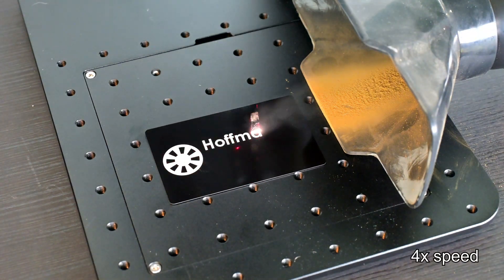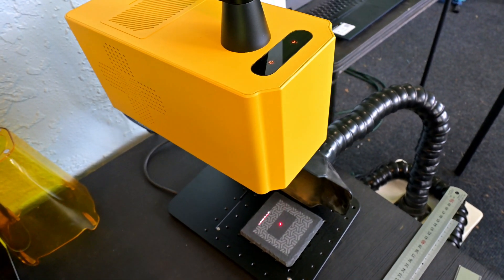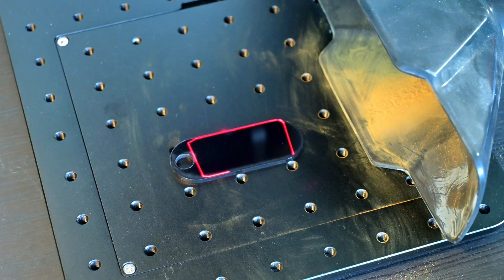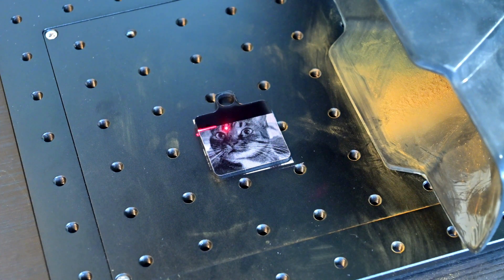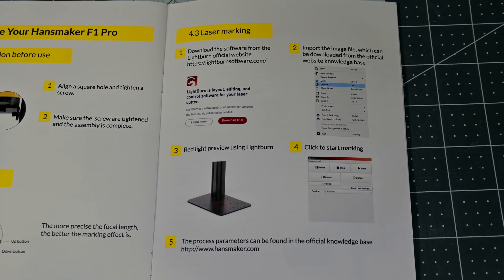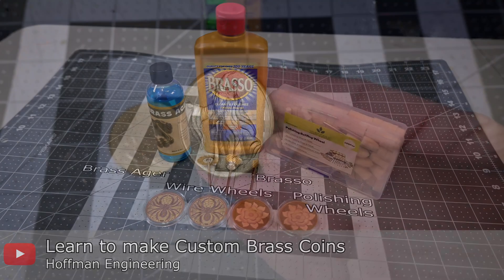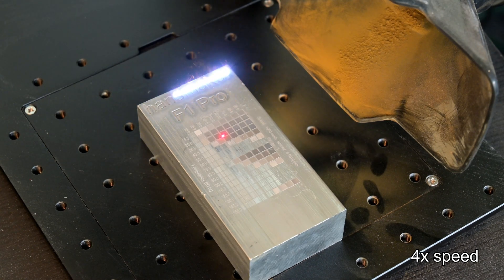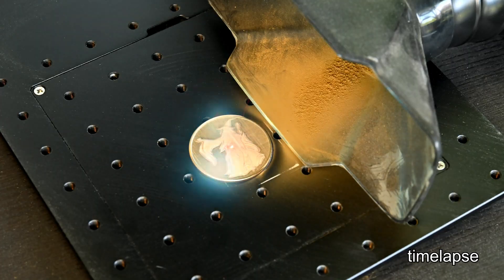Best 20W Fiber Laser Under $1500? HansMaker F1 Pro Review, Setup & Metal Engraving Tests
Looking for a powerful fiber laser without the industrial price tag? In this in-depth HansMaker F1 Pro review, I put this 20W fiber laser through its paces, testing it on metals, plastics, stone, and more. You’ll see deep brass engraving, colorful stainless steel designs, and even steel sheet metal cutting.

I’ll cover:
 ✅ Full specs & setup
 ✅ LightBurn Pro software configuration
 ✅ Engraving tests on brass, aluminum, stainless, acrylic & slate
 ✅ Cutting performance on thin steel
 ✅ Portability and handheld use

The HansMaker F1 Pro is HansMaker’s first consumer fiber laser, built on industrial expertise. But is it the best 20W fiber laser for hobbyists and small businesses in 2025? Watch and find out!

Special thanks to my tier 2 and above patrons:
* Aaref A.
* Gábor B.

Christopher Hoffman
Hoffman Engineering

[0:00] Intro
[0:34] Disclaimer – Honest HansMaker F1 Pro Review
[0:54] HansMaker F1 Pro Specs – 20W Fiber Laser Overview
[1:19] Company Background – HansMaker & Hans Laser
[1:33] Galvo Mirror System – High-Speed Engraving
[1:50] Pulse Frequency Settings – Optimize Fiber Laser Results
[2:26] Electric Lift Stand – Precise Laser Focusing Guide
[2:53] Inline Red Laser Preview – Accurate Design Positioning
[3:15] Portability Options – Handheld and Tabletop Engraving
[4:09] Work Area & Precision – 110×110mm Field Lens Details
[4:45] Ports & Connectivity – Rotary and Accessory Support
[5:15] Easy Assembly & Safety Accessories Included
[5:38] LightBurn Pro Software Setup – Calibration & Tips
[6:42] Engraving Examples – Metals, Plastics & Stone
[6:59] Aluminum Engraving – Coated & Bare Metal Tests
[7:20] Deep Brass Engraving – Custom Coin Project
[7:37] Stainless Steel Color Engraving – Non-MOPA Fiber Results
[7:58] Cutting Stainless Steel – Thin Sheet Metal Demo
[8:13] Black Acrylic Engraving – High Contrast Results
[8:36] Slate Coaster Engraving – Natural Stone Projects
[8:47] Conclusion – HansMaker F1 Pro Pros & Cons
[9:52] Pricing & Value – Best Budget 20W Fiber Laser?
[10:13] Outro – Subscribe for More Fiber Laser Reviews